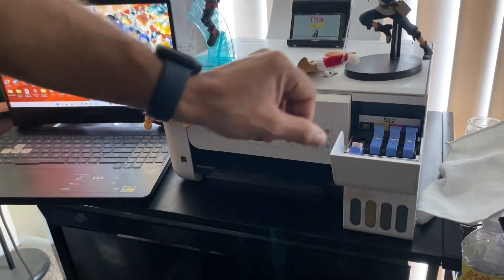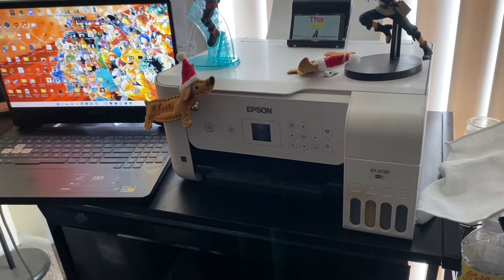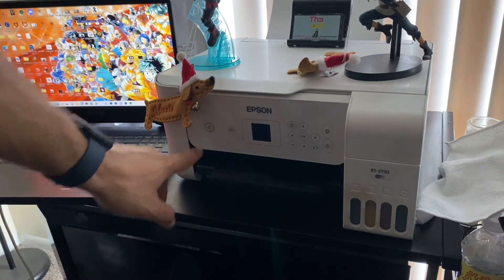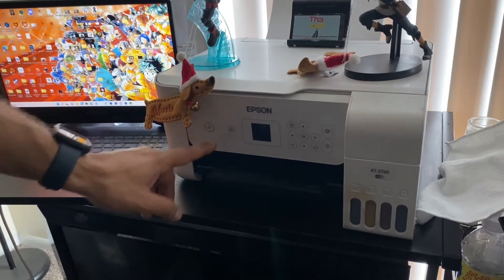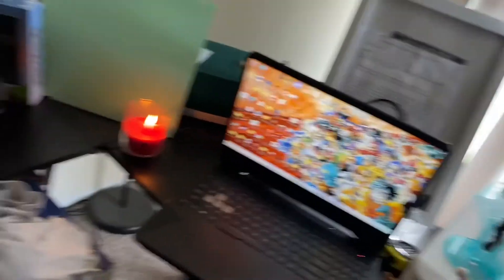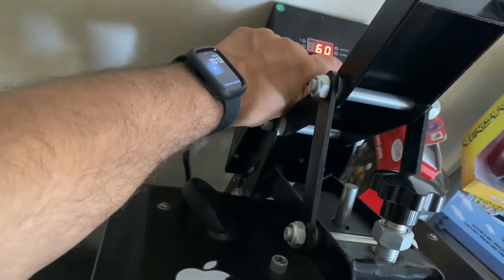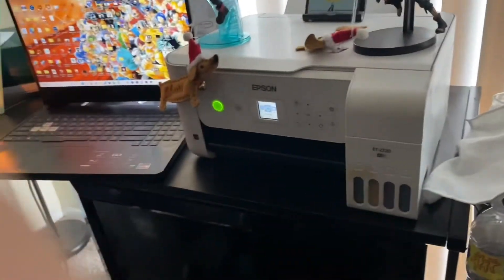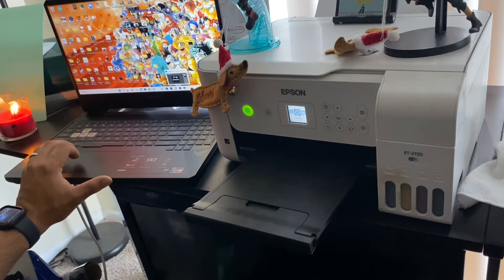Real Review And Walkthrough Of Converted Sublimation Epson 2720 Printer With Cosmos Ink (1 year)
Welcome Back Lost 1's! The Lost Entrepreneur here! I am doing a deep walkthrough of printing sublimation. Ton of information in here and plenty more coming 💪. shout out to squad on Facebook, y'all are my family now and I hope to share my journey while learning yours. Lets go YouTube! (●'◡'●)...

I am a legal Florida medical marijuana patient and product or content I record is solely for education purpose.